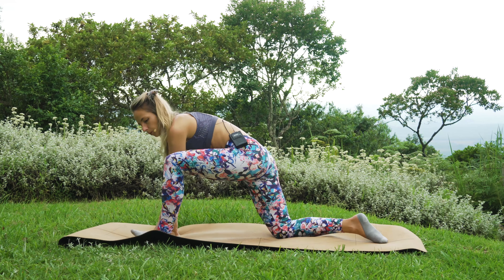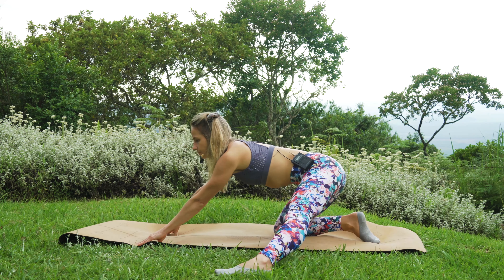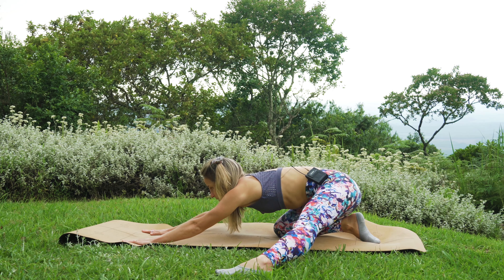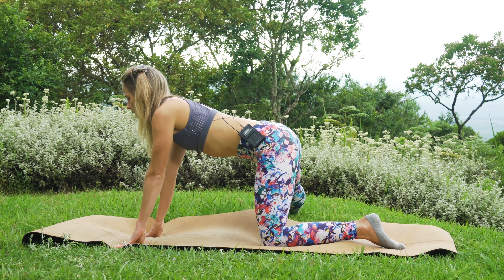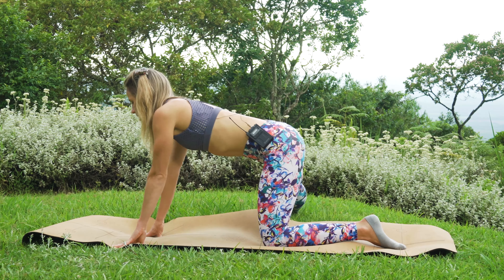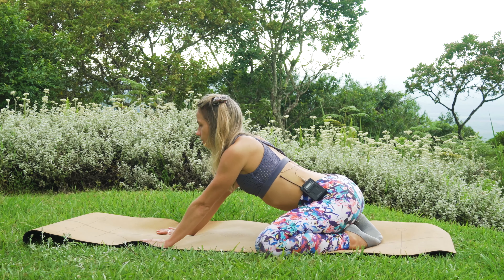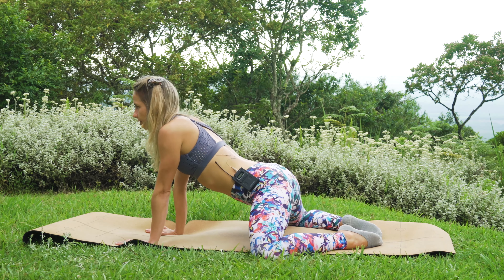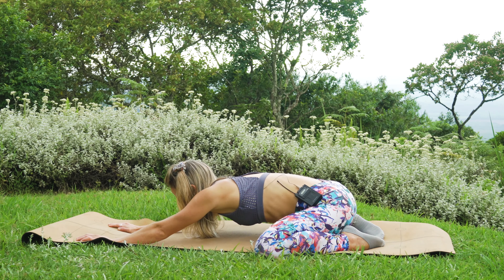TIGHT HIPS? 5 best SIMPLE HIP-OPENING Mobility Stretches to RELIEVE Hip Tightness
TIGHT HIPS? In this video, we work through 5 best SIMPLE HIP-OPENING Mobility Stretches to RELIEVE Hip Tightness. Loosen your tight hips and feel better with this simple mobility workout routine. This at-home workout requires no equipment.

This Early Bird coupon applies for a limited time only, until the challenge is officially launched in the new year. Please note that this challenge is still under construction.

We Hope You enjoy this TIGHT HIPS? 5 best SIMPLE HIP-OPENING Mobility Stretches to RELIEVE Hip Tightness